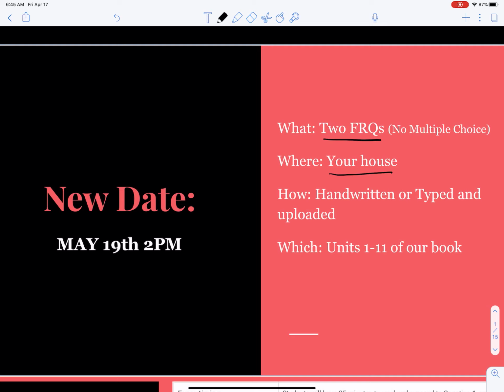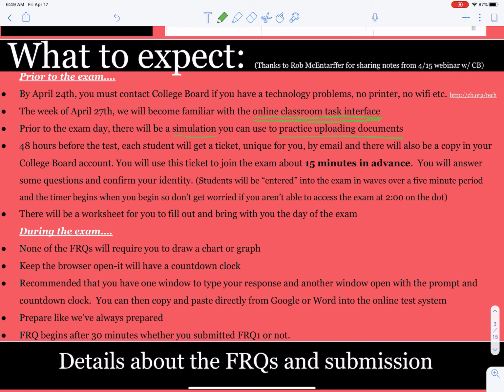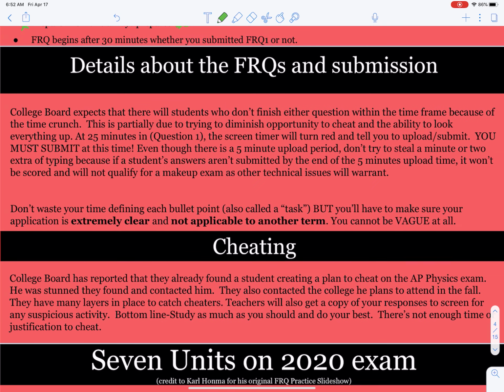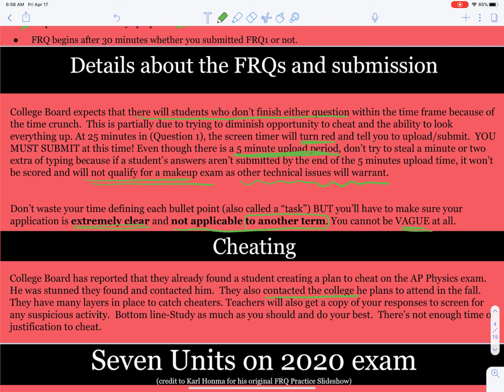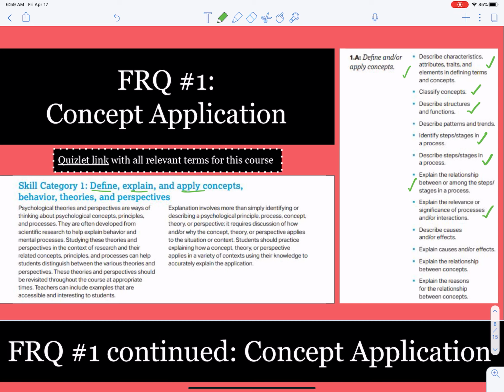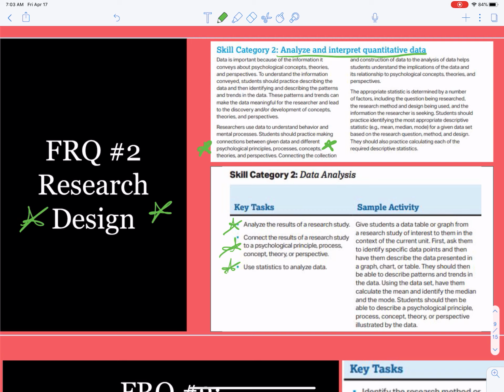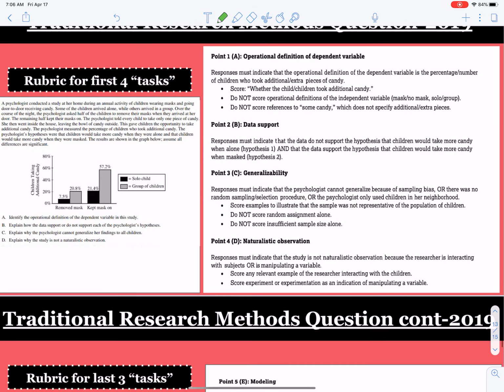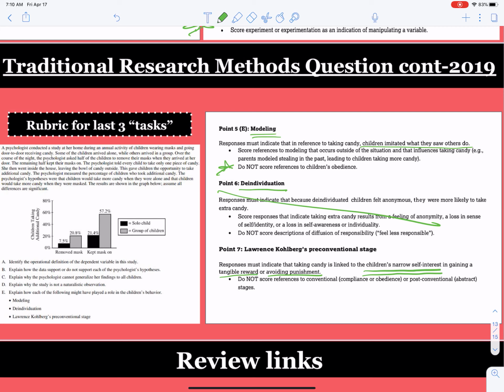AP Exam Info 2020